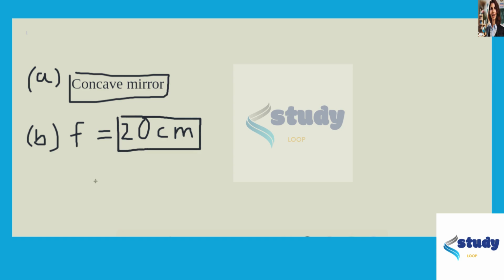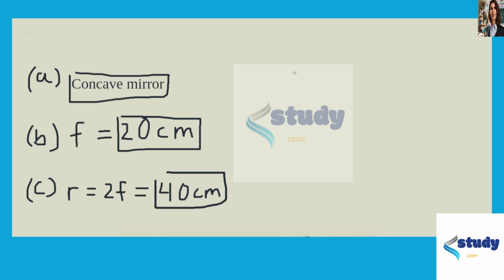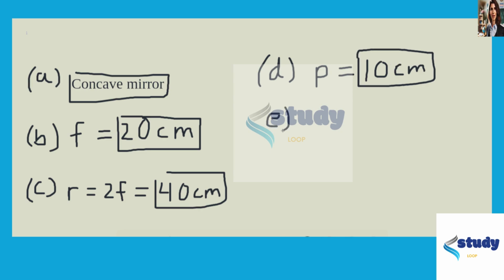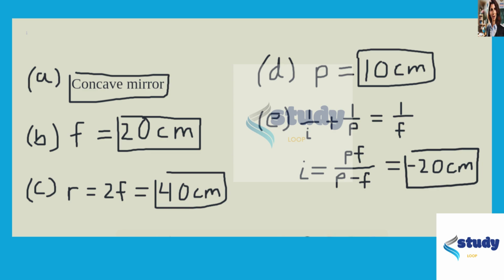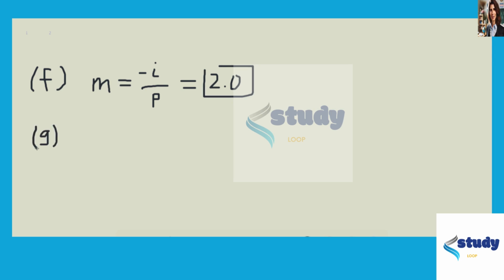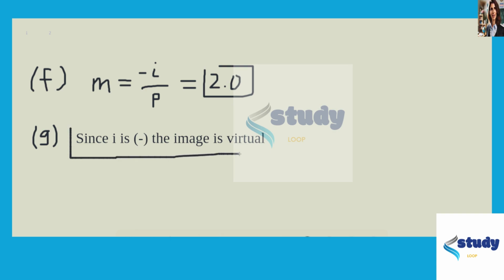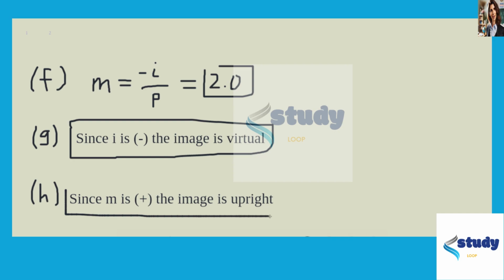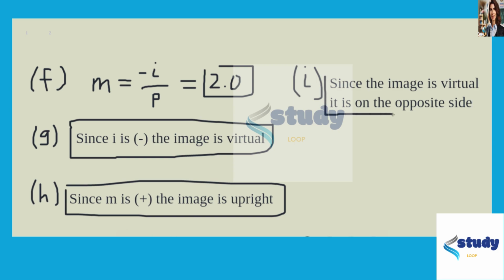[Physics] 17 through 29, 22 , 23,29. More mirrors. Object stands on the central axis of a spherical